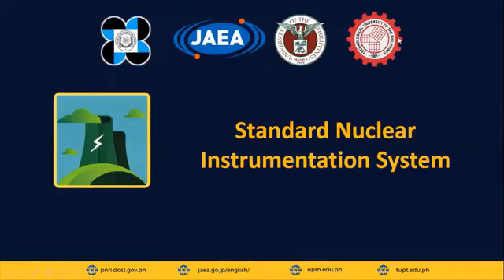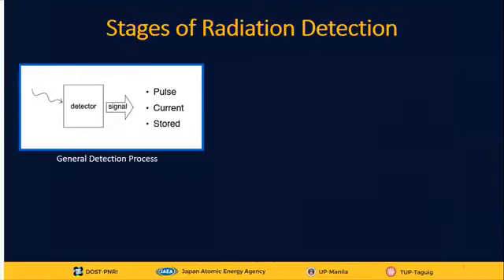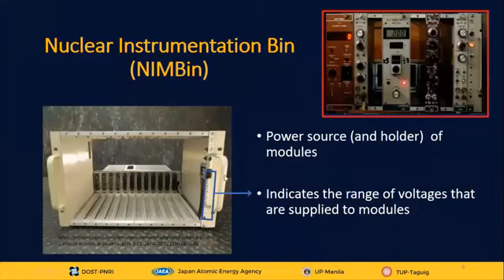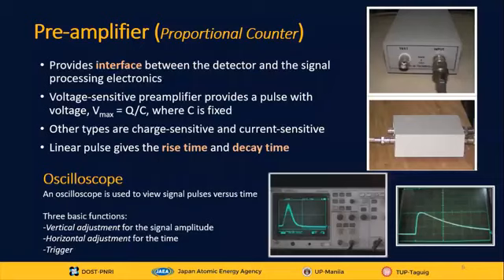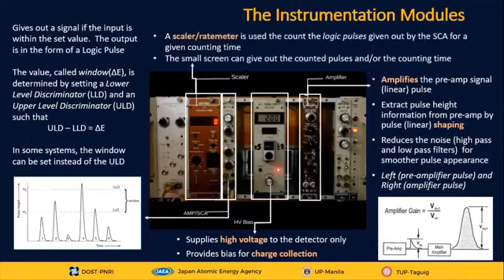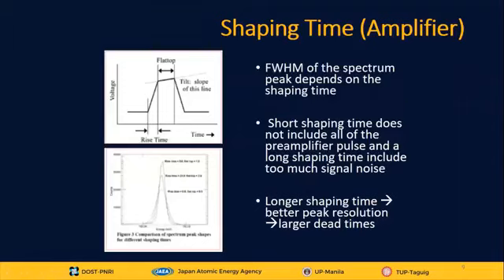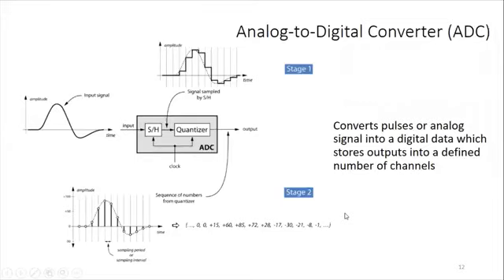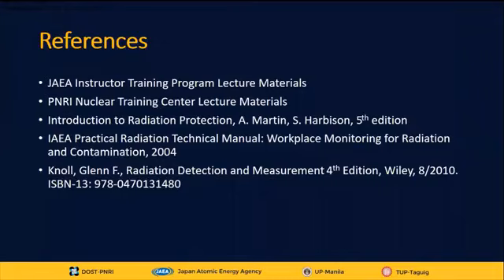Standard Nuclear Instrumentation System